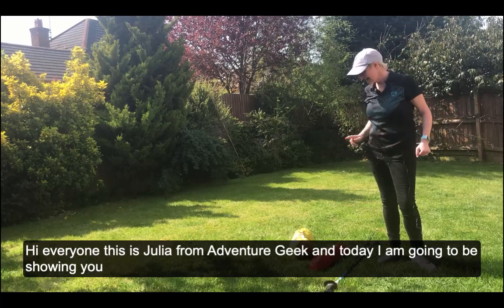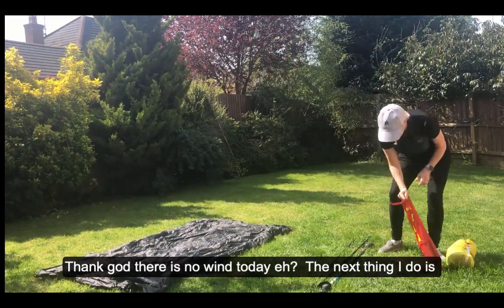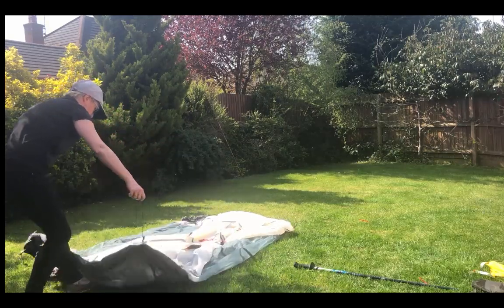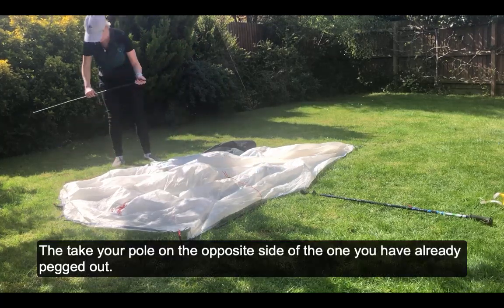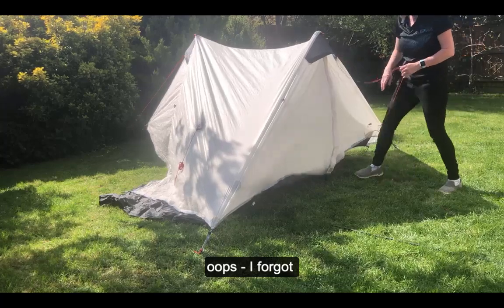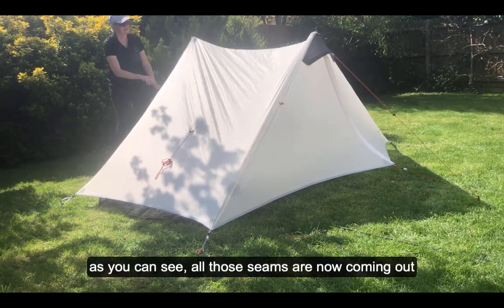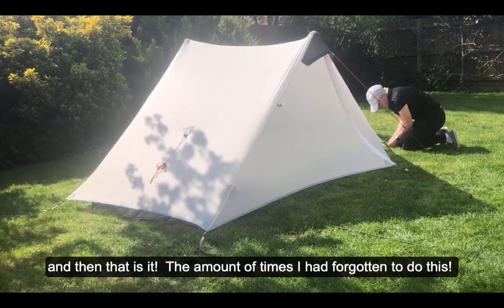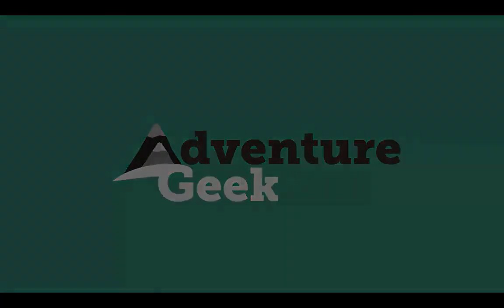How to Perfectly Pitch Your Lanshan 2 3FUL Gear Backpacking Tent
I've had all sorts of problems with pitching my Lanshan 2 as it never quite worked out the way I wanted it to.  Once I realised that the straps were actually threaded in backwards (had to swap them around) then life was 100% better.  I then watched a video from Bigfoot who was pitching his Zpack Duplex tent and used the method in today's video.  Thanks, Bigfoot!

Please share your tips and advice in the comments below so we can all learn from each other.  Thanks.

All my videos will always be under ten minutes as I value your time. Please let me know what aspects of the trail you would like to see more of. Perhaps it’s the buildings? The people? The villages? The scenery? The wild flowers? The churches?

SIGN UP FOR MY WEEKLY NEWSLETTER: Gear reviews, hiker of the week, recommended podcasts, books and films, training walks and random thoughts.

1. iPhone X
2. Osmo Pocket Gimbal
3. Artic Wolffilms iPhone adaptor/tripod mount
4. Tripod stand
5. Magisto video editing app
6. PicMonkey to create custom thumbnails
7. YouTube Studio app to upload thumbnails on the go - search on the App Store.

Walking refreshes the soul, now get outside, get inspired